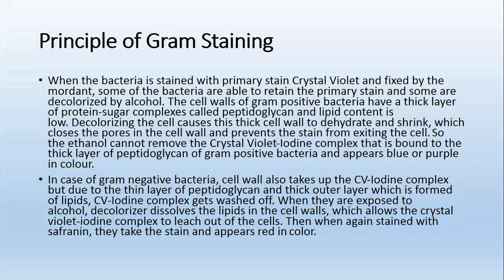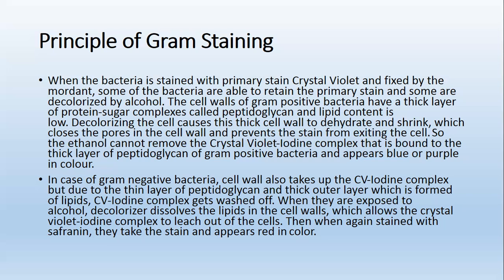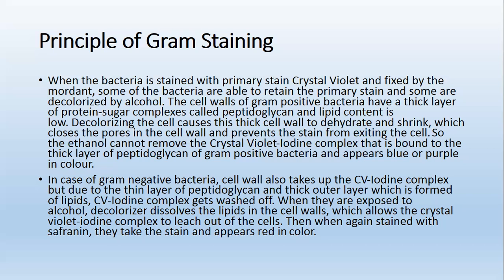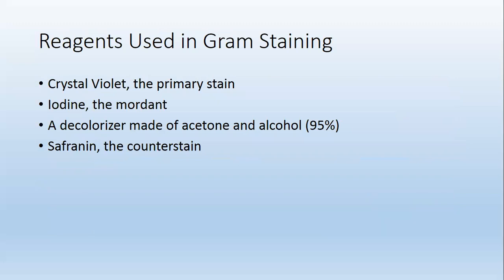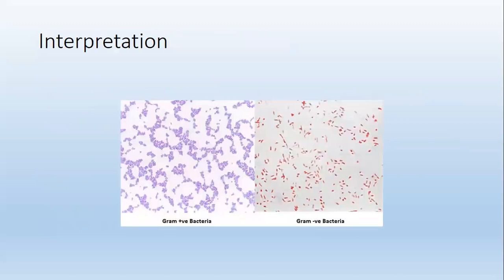JAYOTI VIDYAPEETH- FHS- Pathology Practical- Gram staining